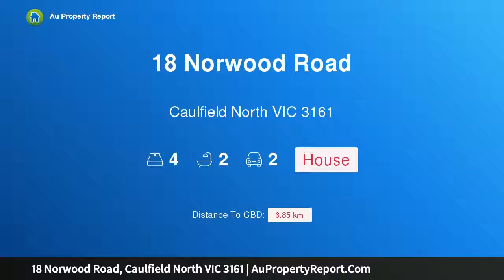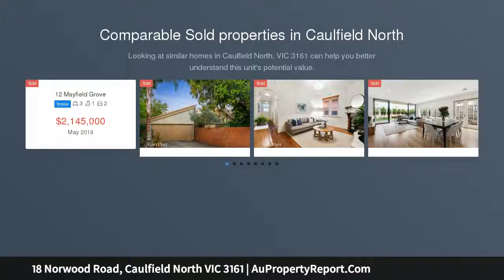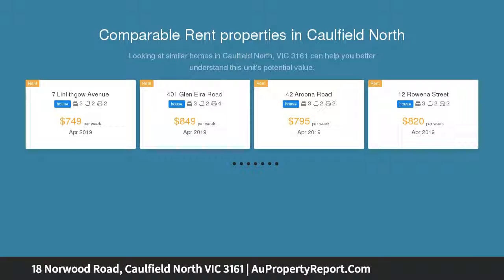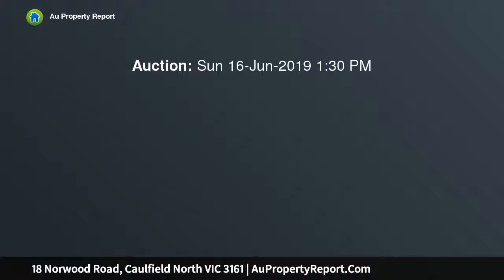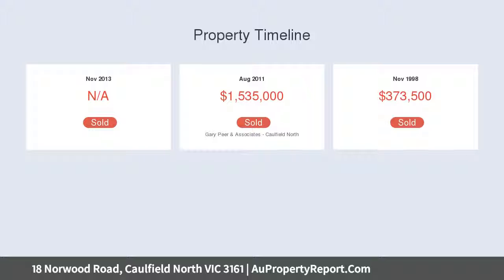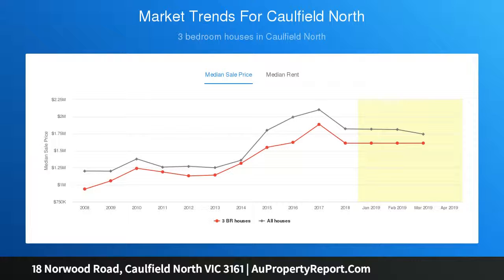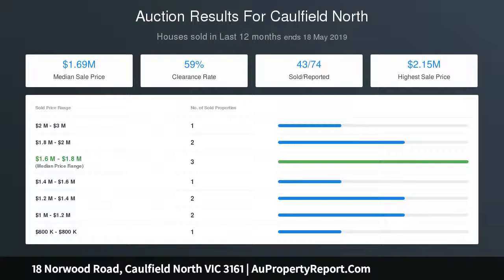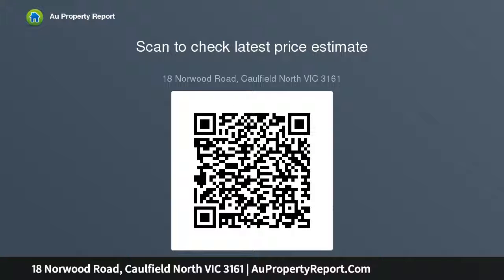18 Norwood Road, Caulfield North VIC 3161 | AuPropertyReport.Com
18 Norwood Road, Caulfield North VIC 3161
Property Type: house
Bedrooms: 4
Bathrooms: 4
Car Space: 2
Spacious family beauty